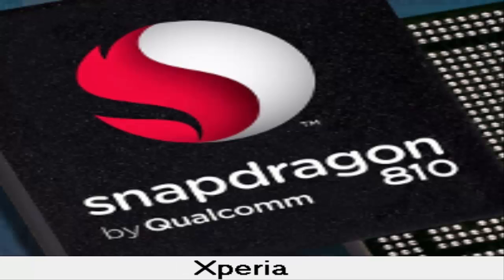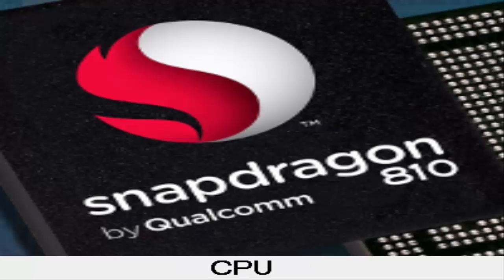Snapdragon 810 SoC making Sony Xperia Z5 Compact owners sweat with overheating issue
Considering that overheating issues plagued the Sony Xperia Z3+ and Sony Xperia Z4, with warnings seen on the display of the latter model before it would shut down, it makes you wonder why Sony would turn again to the Snapdragon 810 chipset for the Sony Xperia Z5, Sony Xperia Z5 Compact and Sony Xperia Z5 Premium.

A tear down of the Sony Xperia Z5 Premium revealed that Sony put in dual heat pipes, and applied thermal paste directly on the chip in order to keep the rising temperature from becoming an issue. Assuming that the manufacturer did this to all three Xperia Z5 models, it apparently did not give buyers of the phones enough protection.

Reports today out of China say that the Sony Xperia Z5 Compact is running hot. When the temperature starts to rise, the screen starts to become sluggish with a lag in registering touch inputs. In some cases, touches don't register at all. Some users are saying that rebooting the handset doesn't always fix the problem.

Sony could send out an update, but all it would do is throttle the chipset in order to bring down the temperature. Still, it might be the only short term solution. It looks like those manufacturers who decided to go with the Snapdragon 808 chipset with its hexa-core CPU and Adreno 418 GPU, like LG, did the right thing. LG even went to the Snapdragon 808 SoC on its new multimedia monster, the LG V10. And for once, BlackBerry isn't being criticized for its plan to use the Snapdragon 808 chipset on its upcoming Priv slider, instead of using the Snapdragon 810.

A Sony Xperia Z5 Compact owner recently took a video displaying the touch issues he is having with the phone. Check it out by clicking on the video, below.